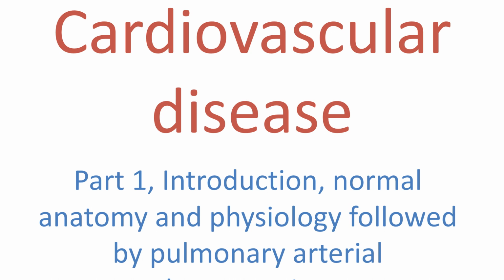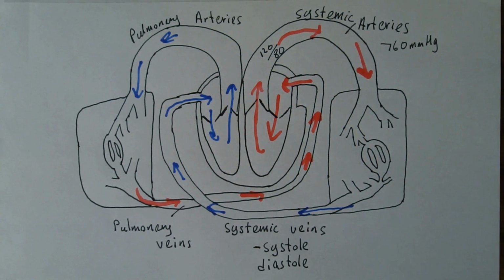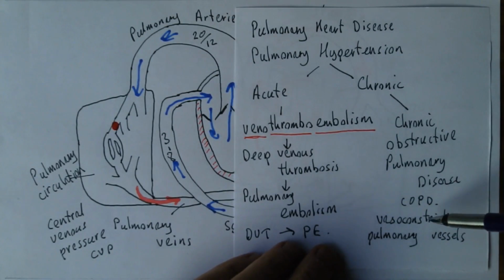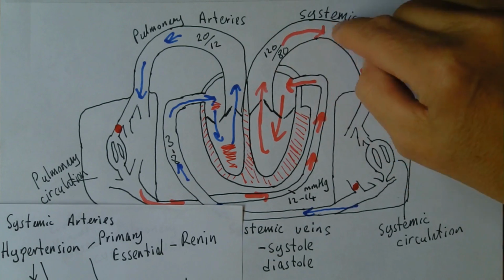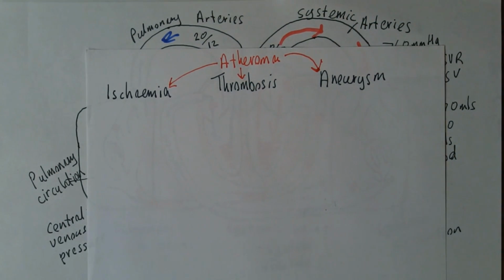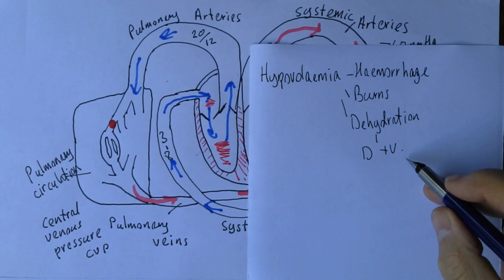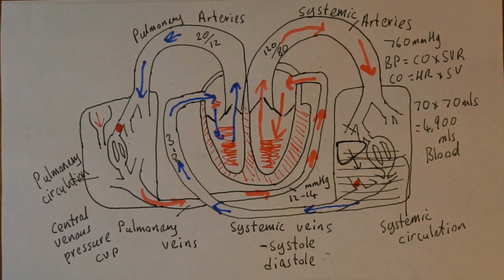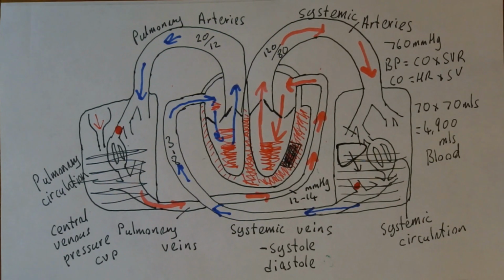Cardiovascular System Disorders, Parts 1 - 5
Cardiovascular disorders explained in terms or altered physiology. Physiology is vital to give us an understanding of the normal functioning of the body. This knowledge can help us to maintain health in the people we live and work with. Sometimes however, as a result of trauma, disease or degeneration, the body fails to function normally. This means that, by definition, the function has become abnormal. Abnormal body function is termed pathophysiology. An understanding of normal and abnormal body function is necessary if we are to understand what treatments are indicated in a particular situation. This means physiology, pathophysiology and patient management all interlink. Theory will then inform, and provide rationales for interventions. The focus of this video is abnormal function, but this must be considered in the context of physiology and clinical practice. If we understand this linking and interdependence, we can use our knowledge of theory and practice to directly benefit patient care.